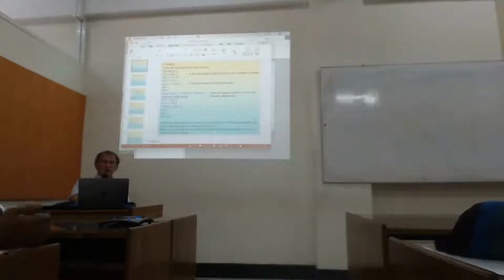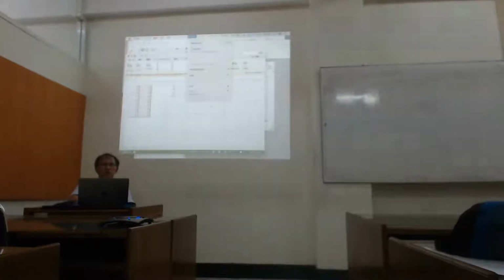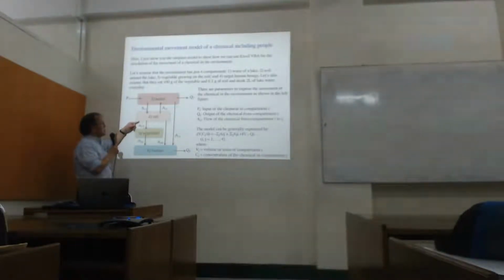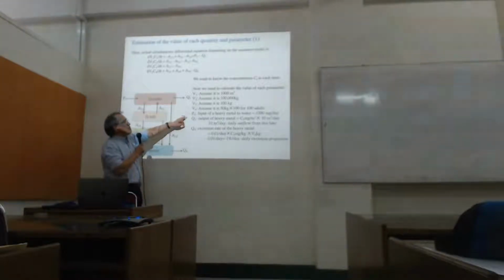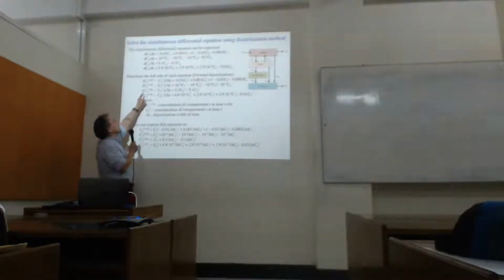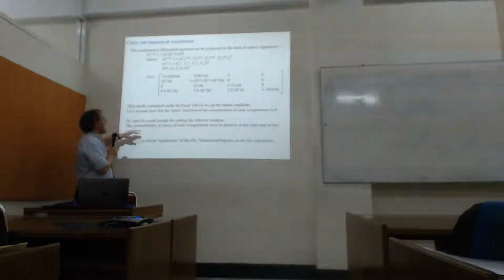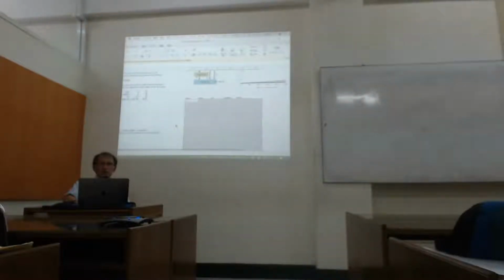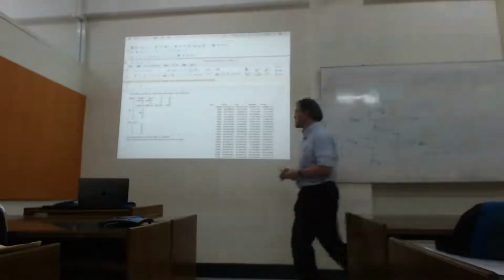International Lecture Series 2019_Environmental Risk Analysis_Prof Minoru Yoneda Part 3